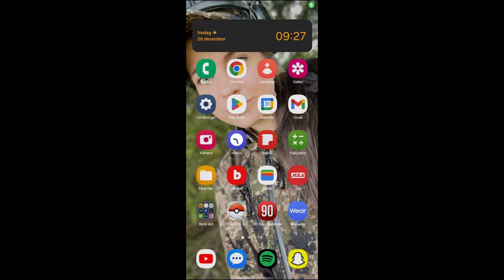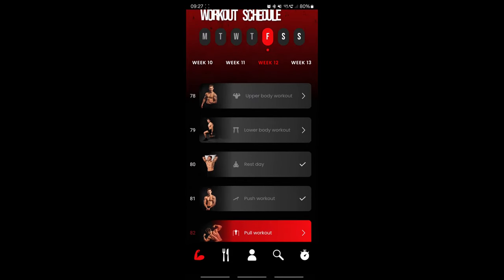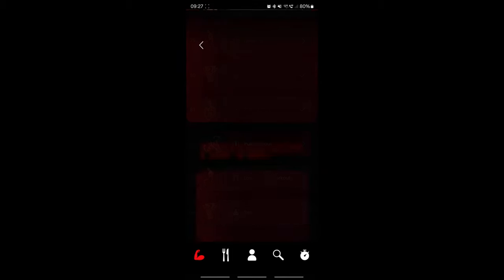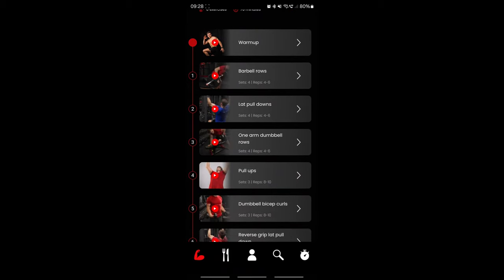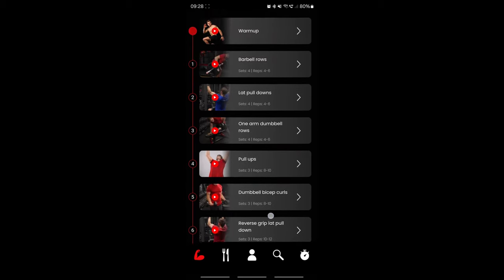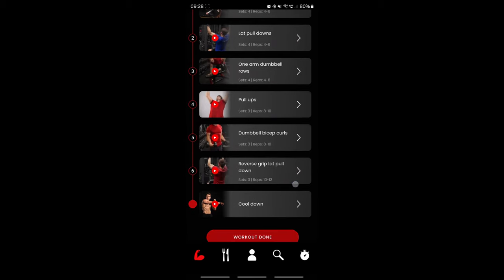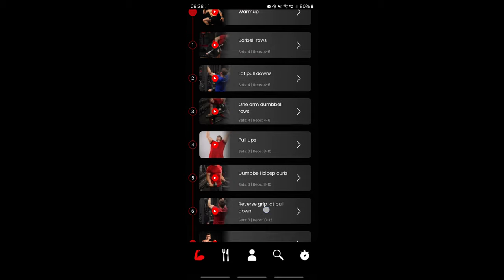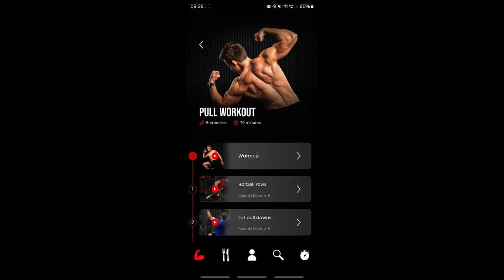90 Day challenge! Day 82!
And also dont forget to folow me on all the social media! :)